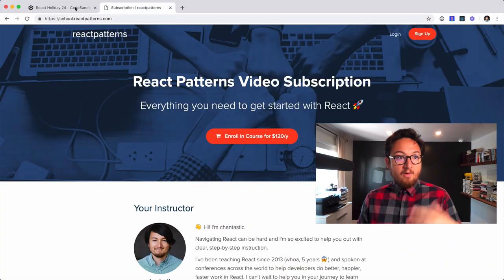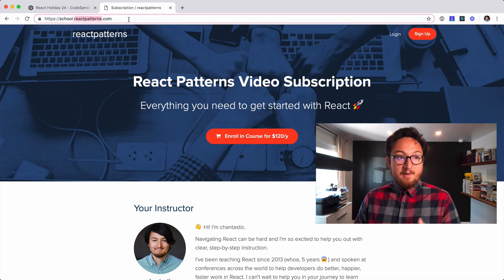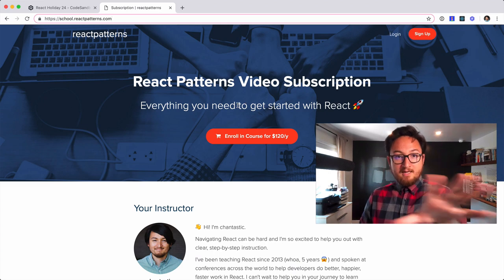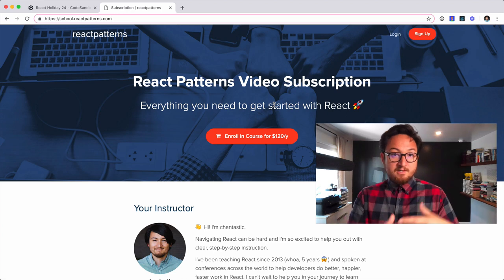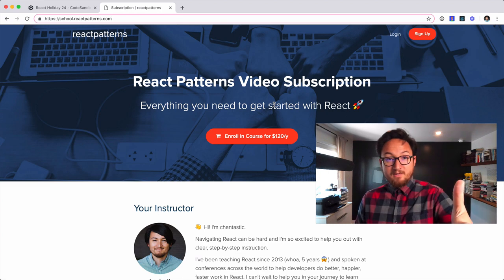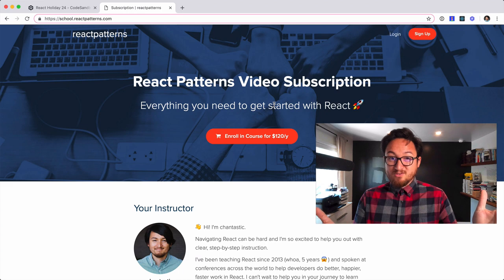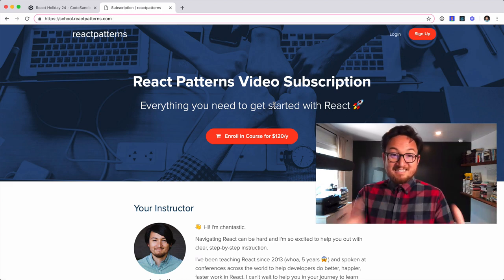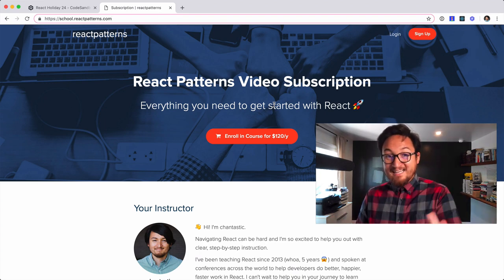Thank you and congratulations! ⚛️🎄— Day 25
🗓 Discount good for the life of your account.